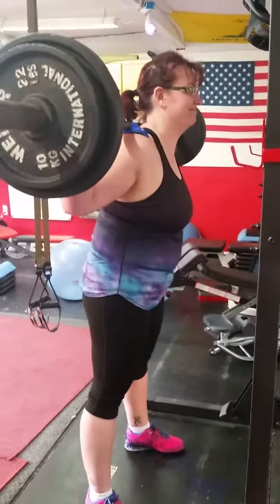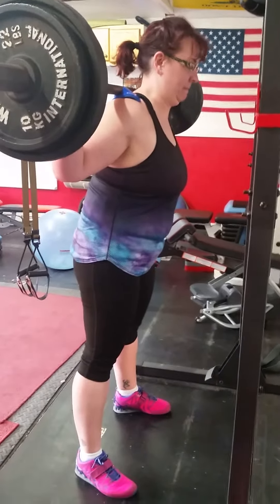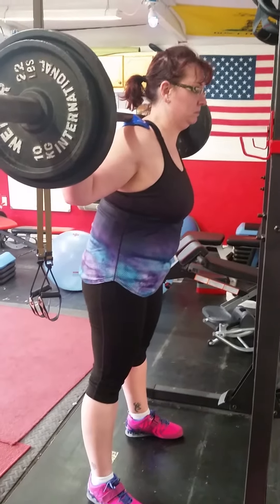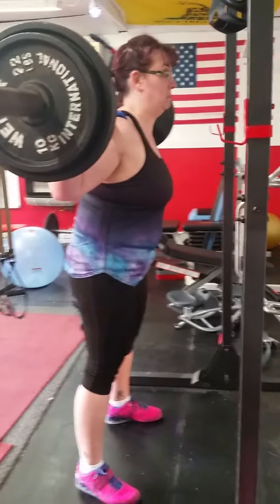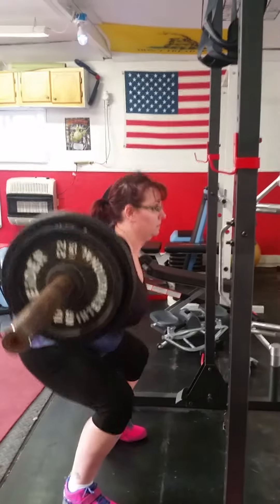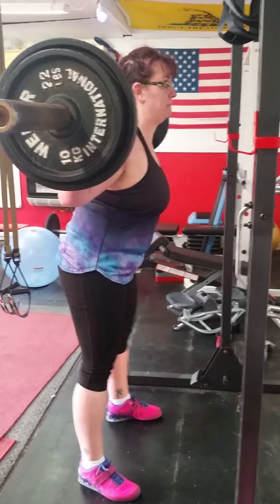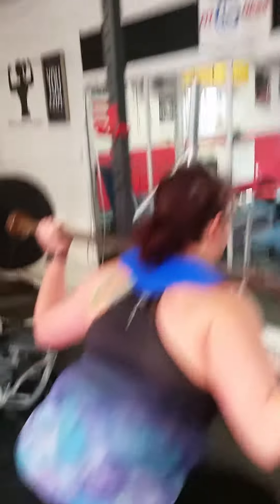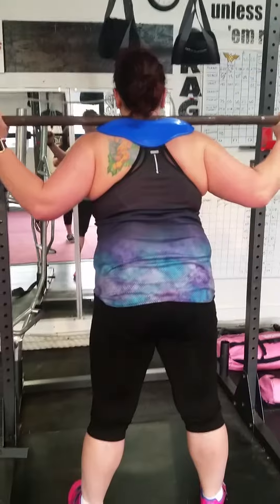Barbell Back Squat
Instructions
Preparation
From rack with barbell upper chest height, position barbell on back of shoulders and grasp bar to sides. Dismount bar from rack.
Execution
Squat down by bending hips back while allowing knees to bend forward, keeping back straight and knees pointed same direction as feet. Descend until knees and hips are fully bent. Extend knees and hips until legs are straight. Return and repeat.

Keep head facing forward, back straight and feet flat on floor; equal distribution of weight through forefoot and heel. Knees should point same direction as feet throughout movement. Hip and ankle flexibility is important for both execution and safety in this movement. Certain knee and low back problems may be aggravated by this exercise. ALWAYS use a spotter.